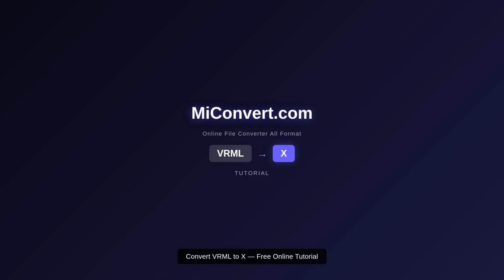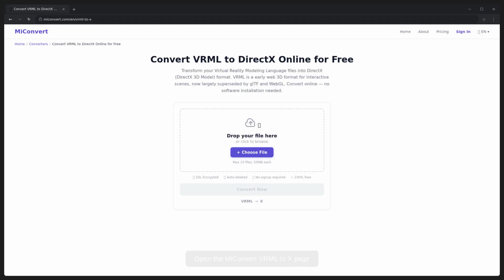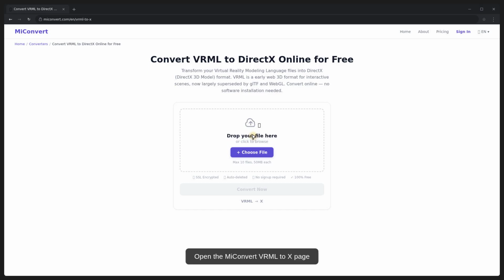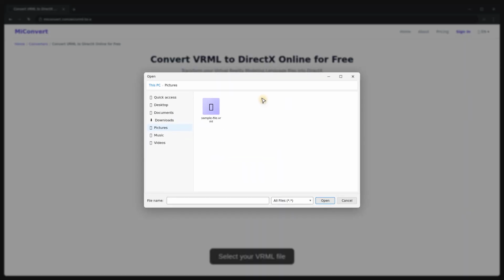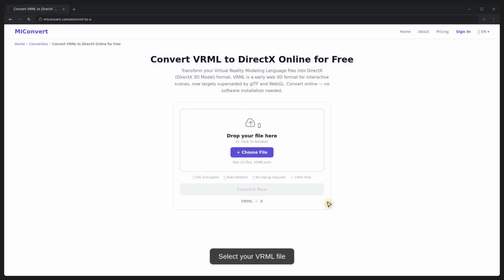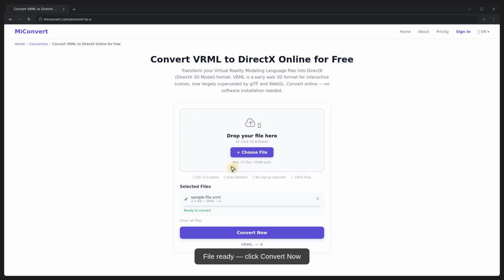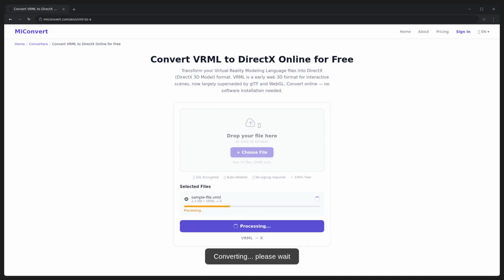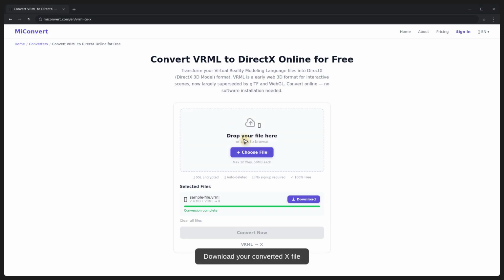The Fastest Way to Change VRML to X Today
An A-Z video guide on how to use MiConvert to change VRML format to X. This is the safest method to convert data without needing to download any applications to your device.

⏳ Video Timestamps:
0:00 - Why use MiConvert?
0:06 - How to find the VRML to X converter
0:14 - Going to the MiConvert homepage
0:20 - Step 1: Upload the VRML file
0:28 - Step 2: Choose convert
0:35 - Wait for the system to execute
0:41 - Step 3: Save the finished X file
0:48 - Outro